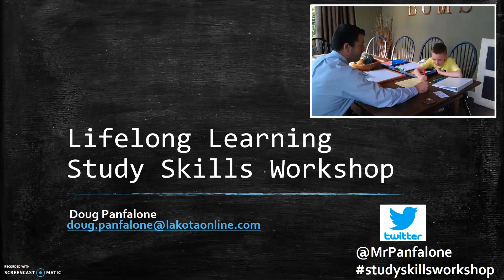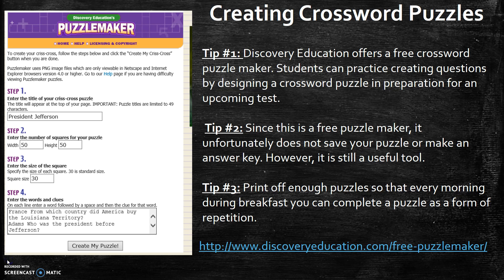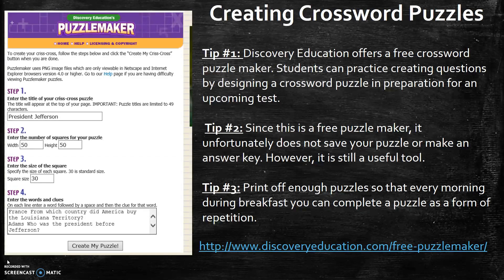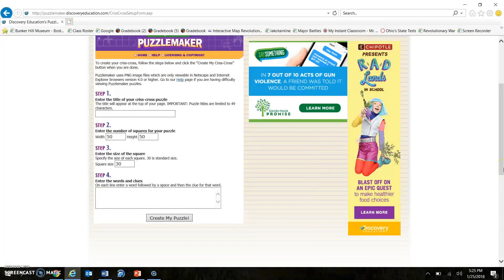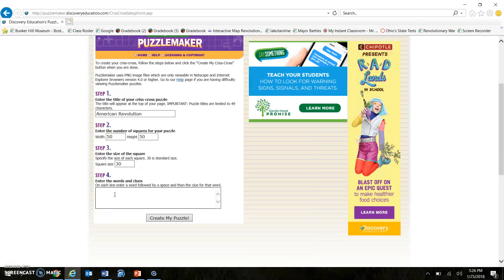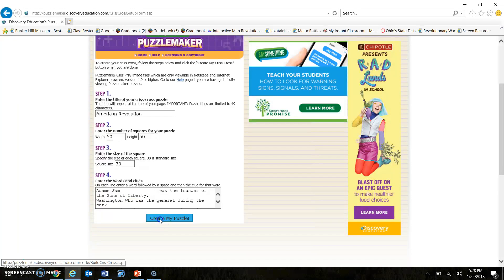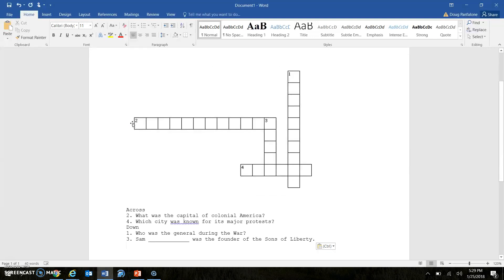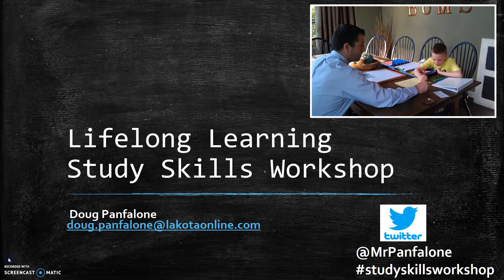Mr. Panfalone's Study Technique: Creating Crossword Puzzles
This video is designed for Mr. Panfalone's students and their parents. The purpose of this particular video is to help students fully engage in their non-fiction reading (science, social studies, etc.). By "thinking like a teacher" when reading, students should identify big picture ideas, key vocabulary, and important concepts. By designing a crossword, students can better understand what they have read.